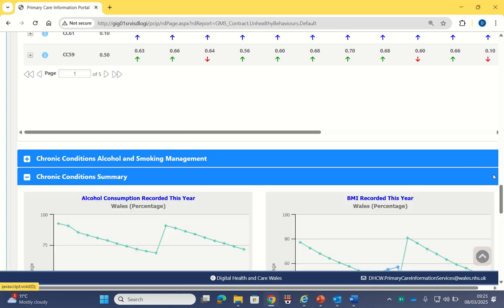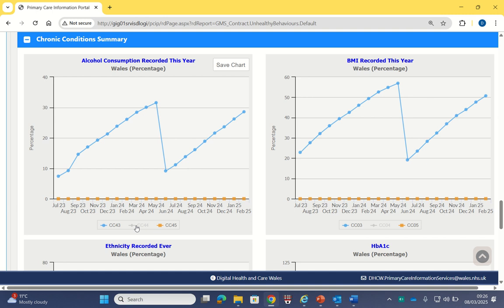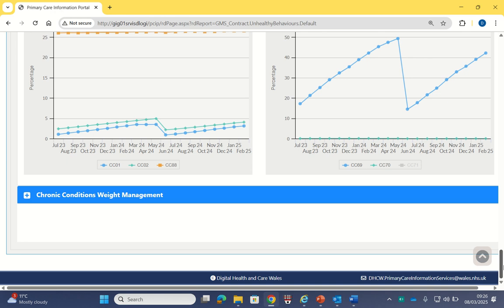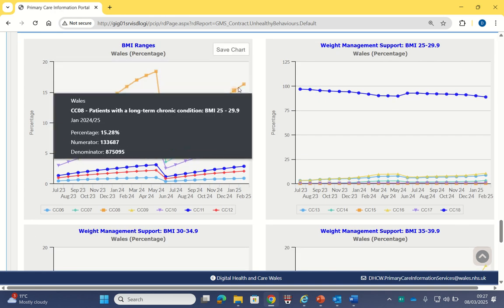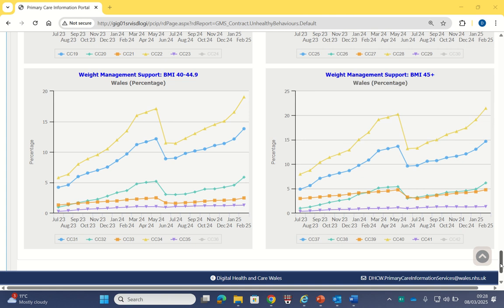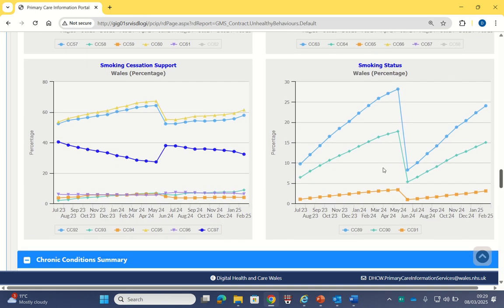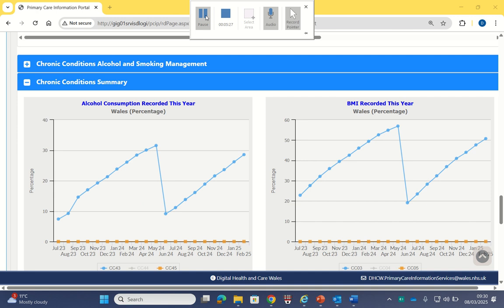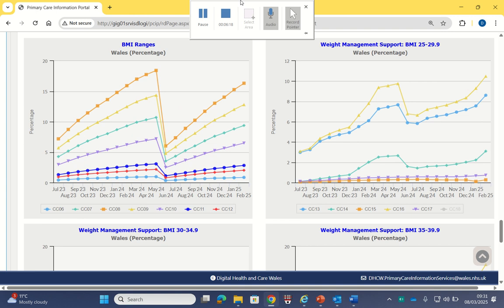Video on how to find the graphs for posters